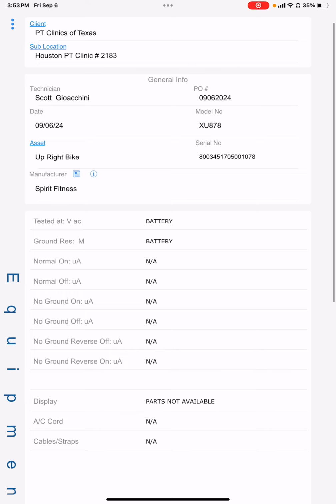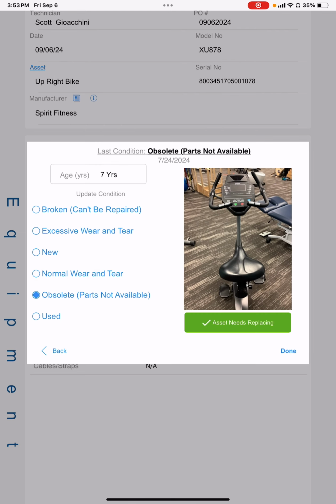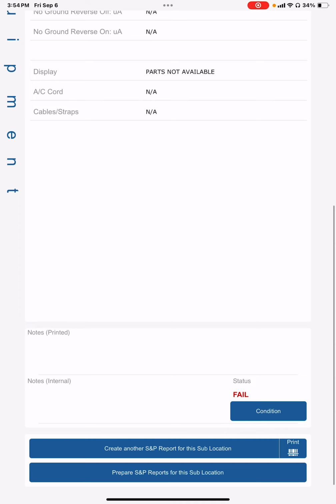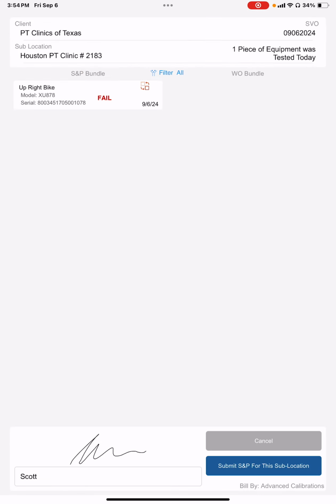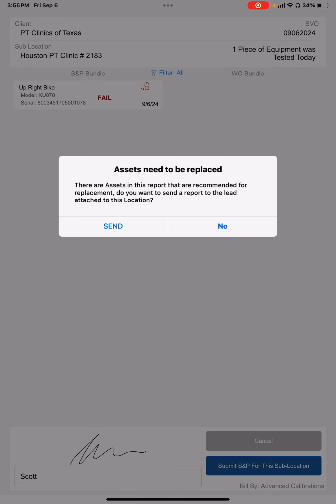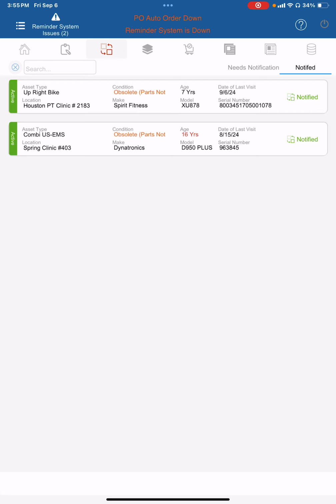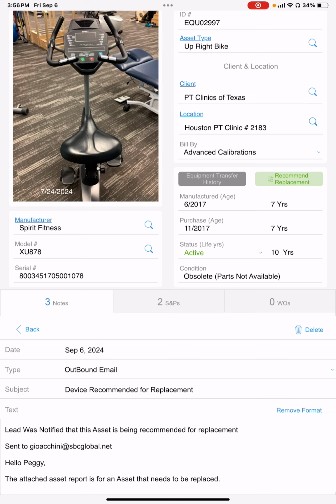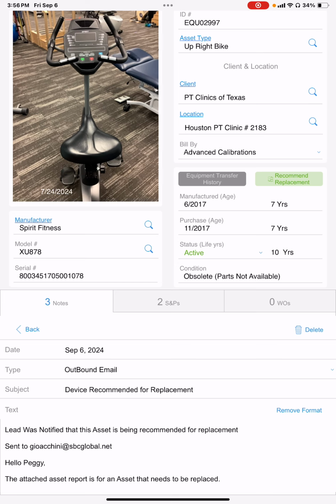Deal Detector Pt 2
This is Part 2 of the Qualified Leads video for Dynamic Data Solutions CRM. Dynamic Data Solutions CRM is a software for Electrical Safety Inspections and Work Orders for the Physical Therapy and Chiropractic industries.